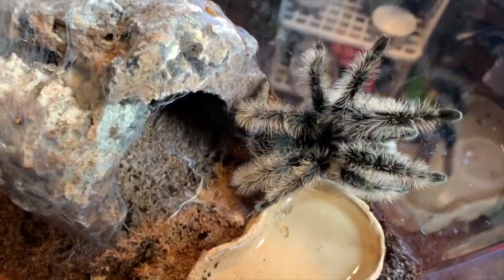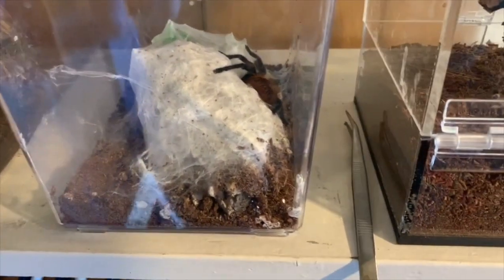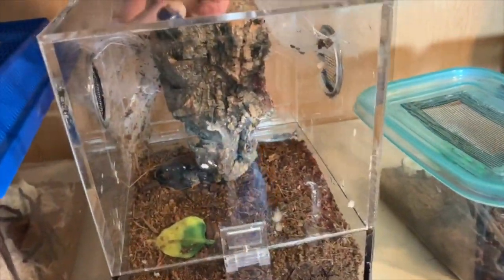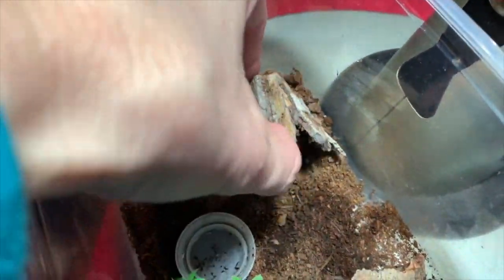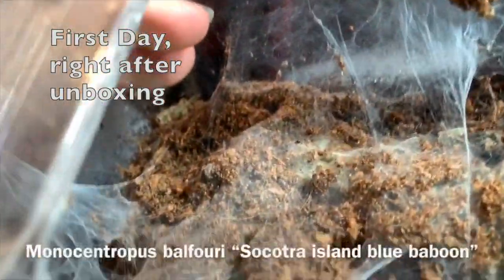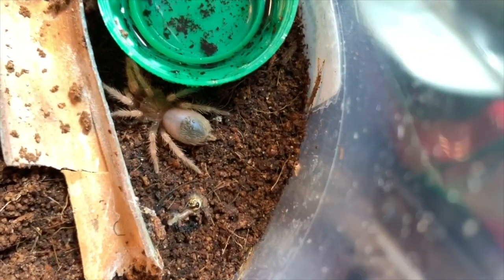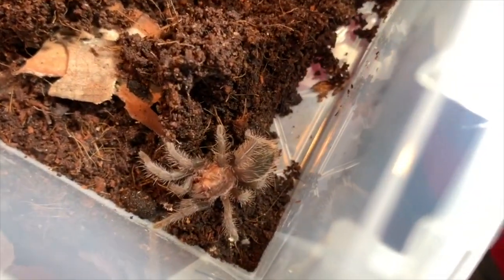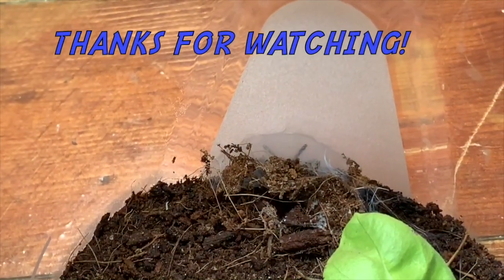Meet My Ten Tarantulas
My first 2 Ts arrived January 30, 2018.  Since then, I have collected 8 more (in less than 11 months!).  Thanks to YouTube, I have learned so much, and now I want to start making my own videos.  I don't claim to be an expert, so any advice or tips are welcome.

Pete - Brachypelma albopilosum
Slade - Chromatopelma cyaneopubescens
Jack - Caribena versicolor
Chaco- Grammostola pulchripes
Genie - Acanthoscurria geniculata
Harpactira pulchripes
Na’vi. - Monocentropus balfouri
Curly - Brachypelma albopilosum
Brachypelma boehmei
OBT - Pterinochilus murinus